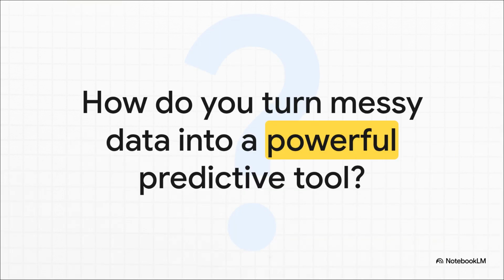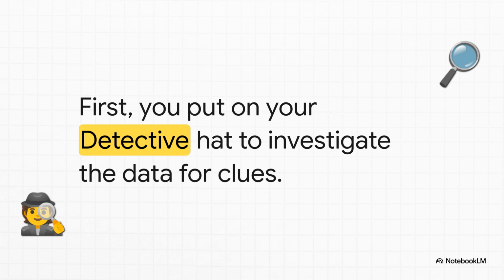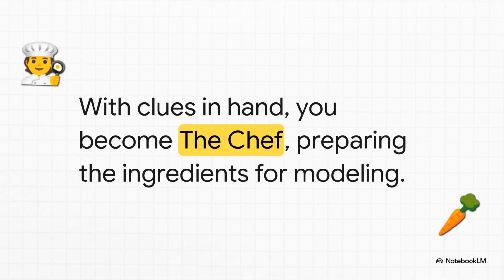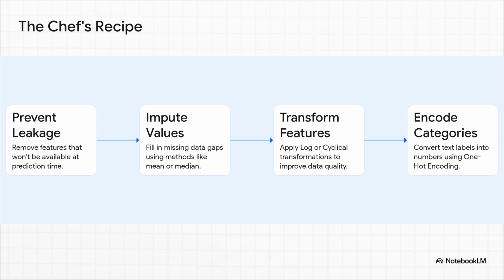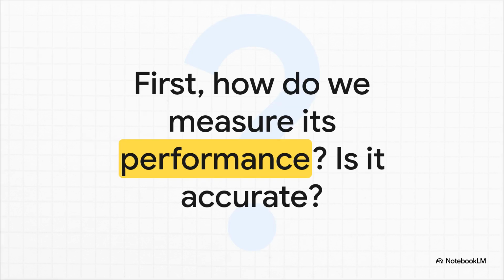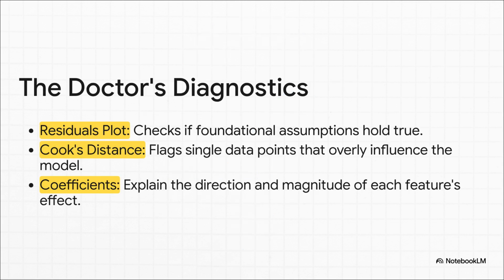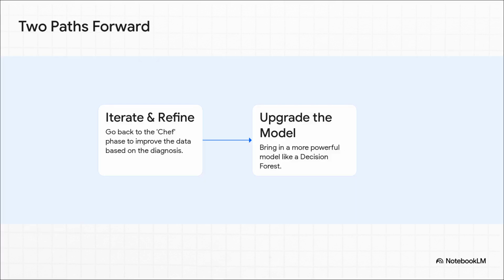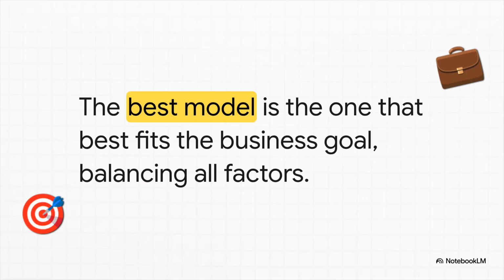如何從0開始建立一個可以用作預測的模型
AI的基礎知識，機器學習的基礎概念。讓你明白原材料的質素(資料)的重要性。